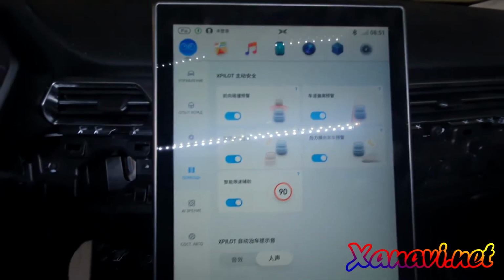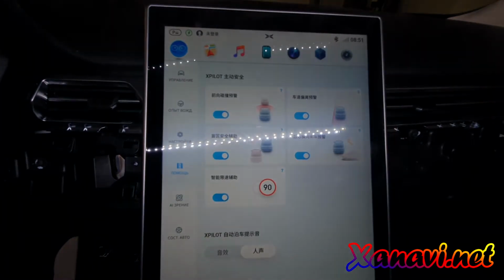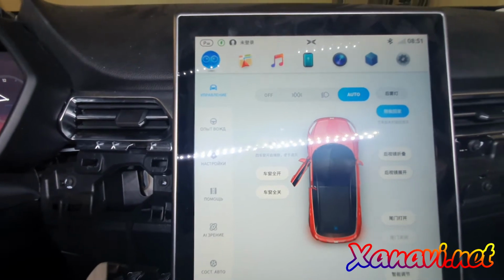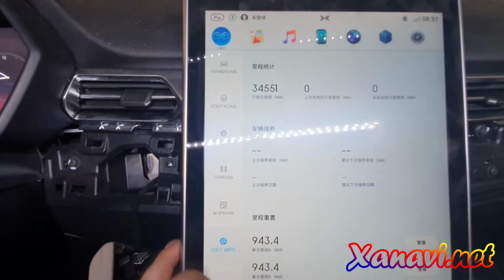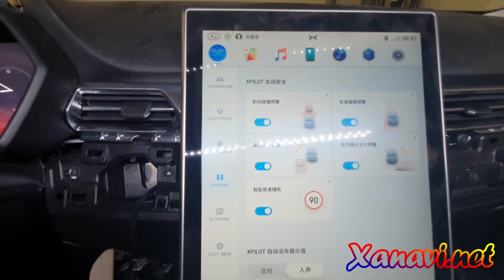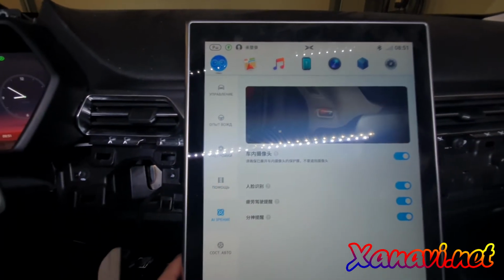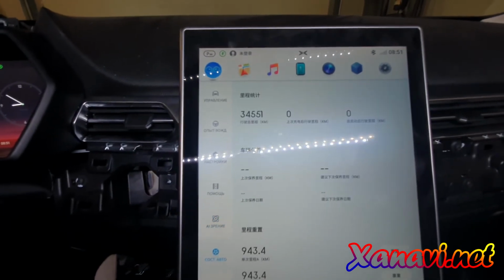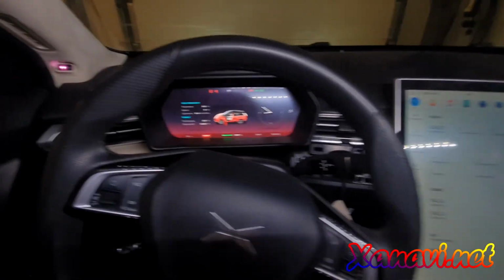🇨🇳 Xpeng (XiaoPeng) G3 - system translation from Chinese language to European languages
⏱️ Periodically, we receive questions about the success in translating the menu of this Chinese EV

📹 Because of it, we made a small video report, we have now successfully installed test firmware with partially translated sections

✅ Now you can see that the dashboard screen and the main screen have been partially translated into Russian, of course, we are developing English in parallel and plan to make it possible to translate into any language at the request of the client, whether it is Spanish, French or any other language

⚠️ We also plan to make this firmware completely remote, so that we can translate the car anywhere in the world without the need for disassembly/soldering, etc. ⚠️